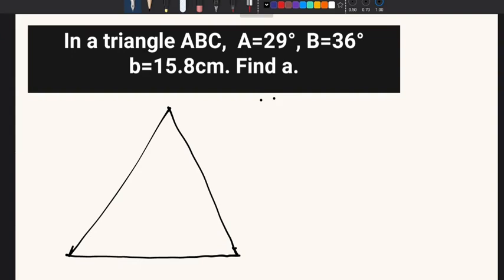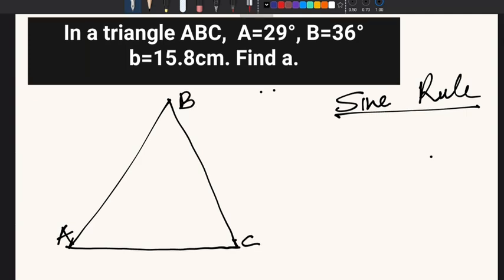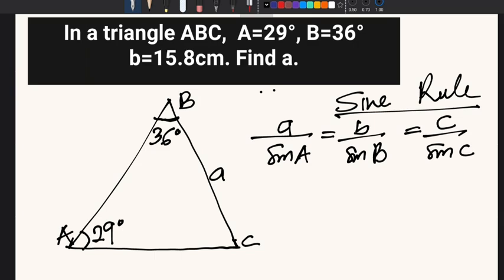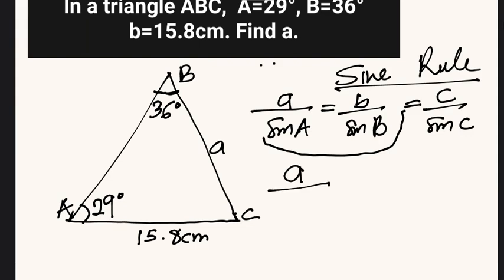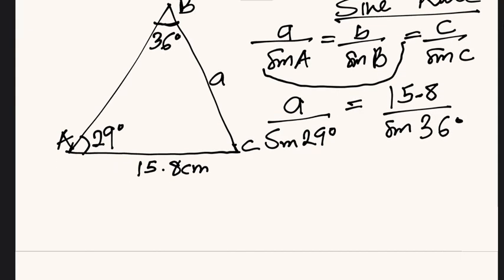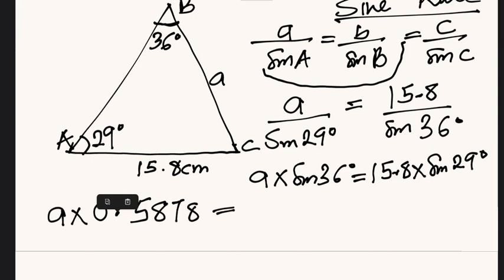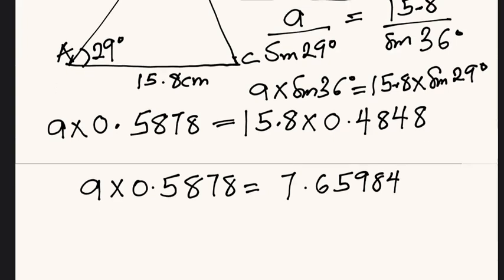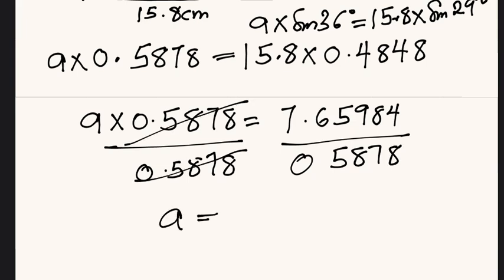SINE RULE| how to use sine rule formula to solve problems in bearings and distance. SS2